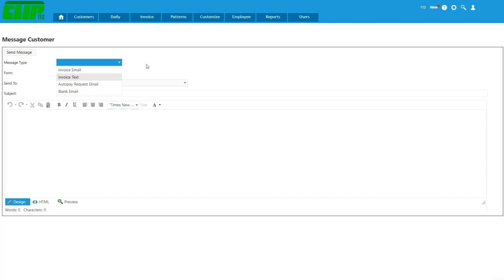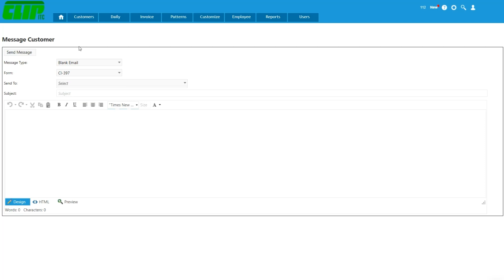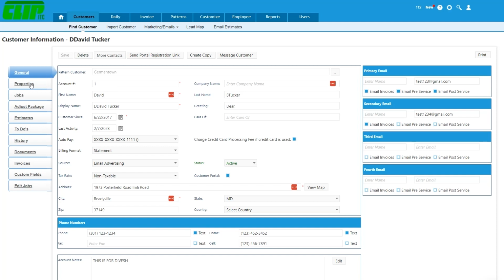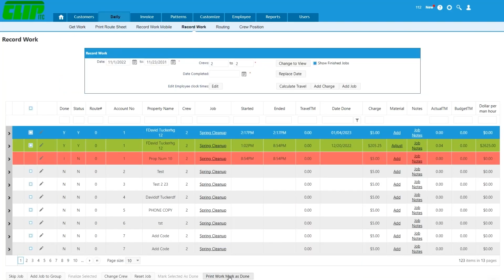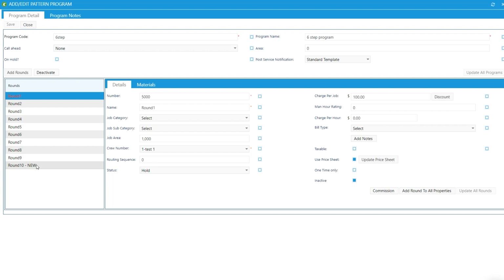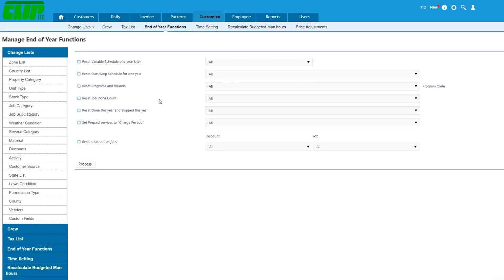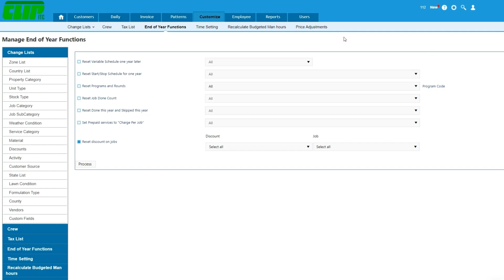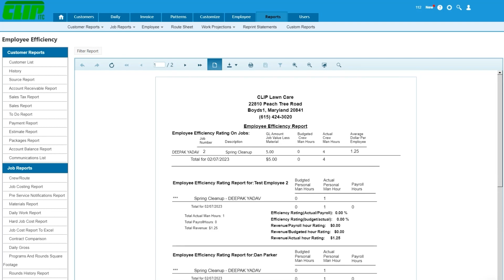CLIPitc- February Update